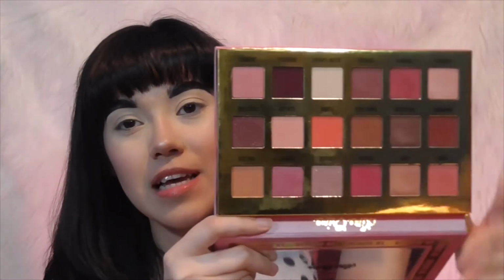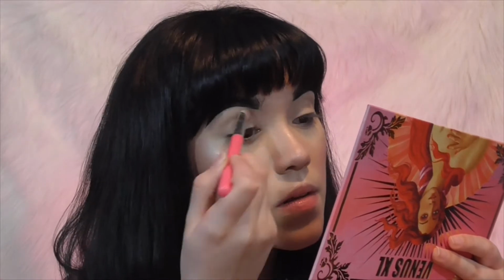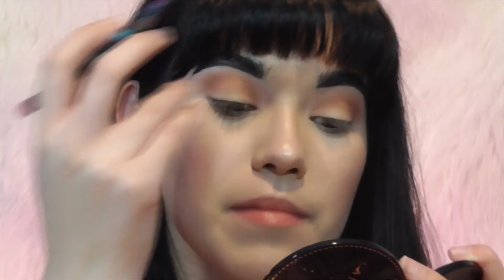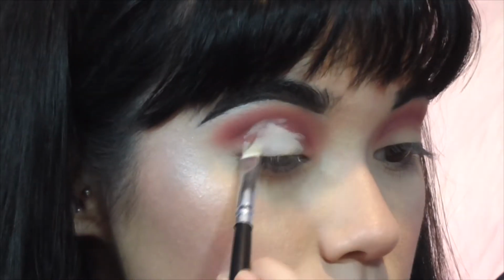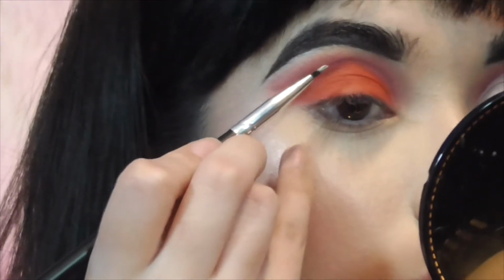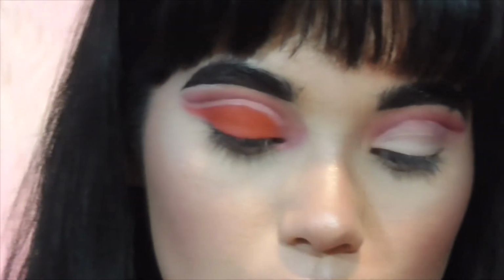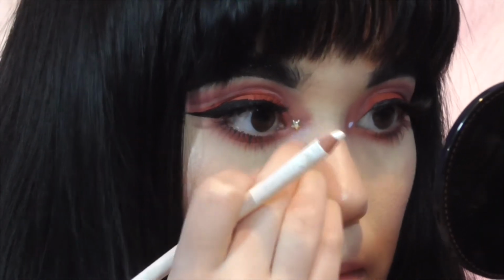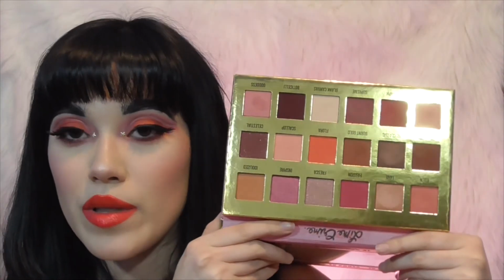Lime Crime VENUS XL: tutorial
Welcome back guys! So I played with lime crime's newest eye shadow pallet and created this negative space cut crease for the very first time. How did I do?  :)